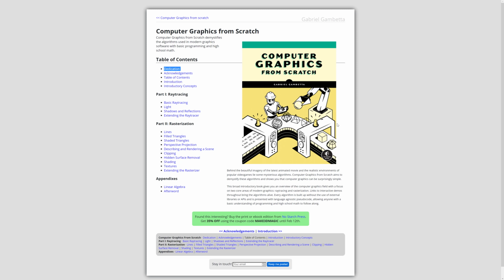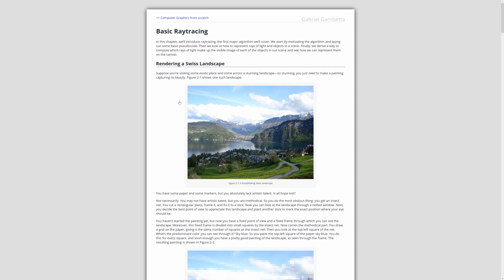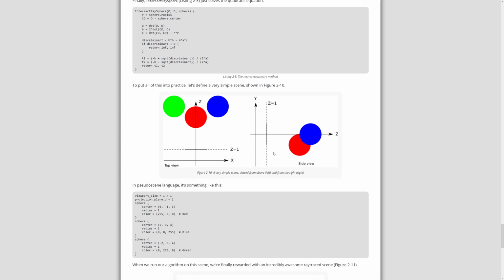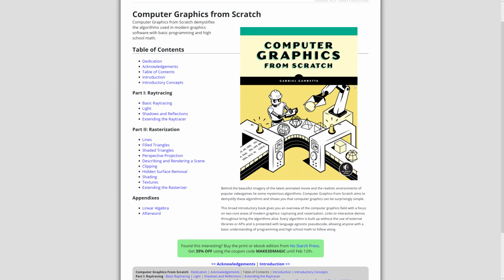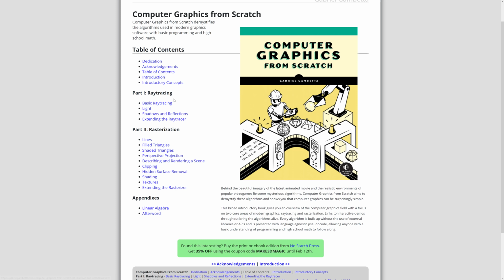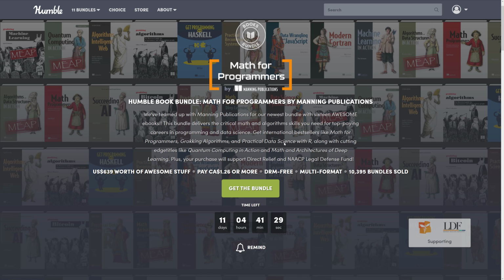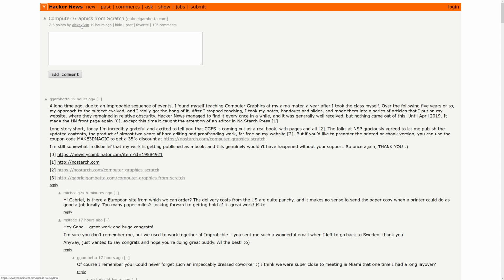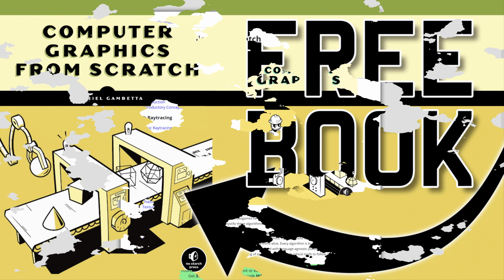Computer Graphics From Scratch... Free!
Computer Graphics From Scratch is a new e-book releasing in a couple months that walks you through computer graphics pretty much literally from scratch.  We're talking creating a rasterizer levels of from scratch.  The Publisher No Starch have allowed the author to post the entire book on his website for free!

So technically not a free book, but the free contents of the book.  If you like what you see in this unique book, consider supporting the author and killing a tree and picking up your own copy.

There are also several Humble Bundles running right now that are perfect if you are trying to learn game/graphic math, listed below:
Math For Programmers: